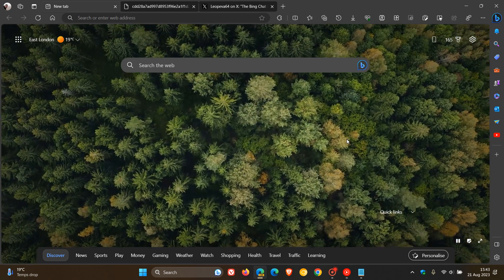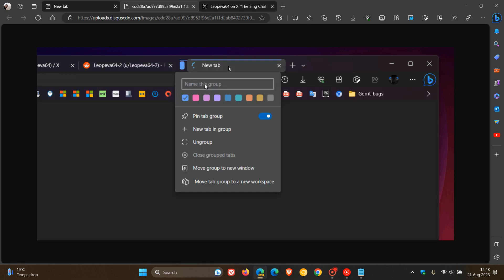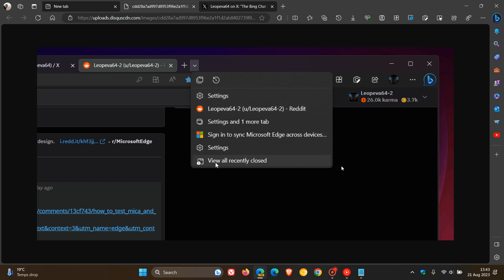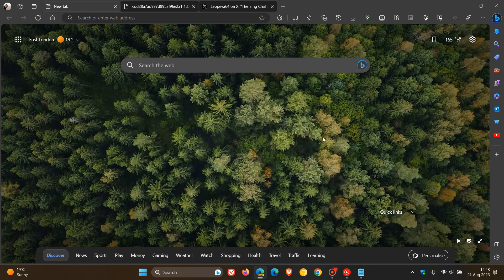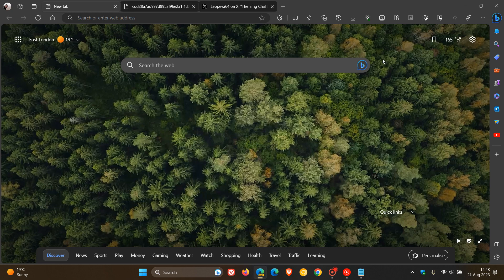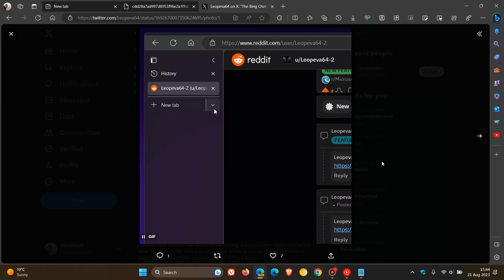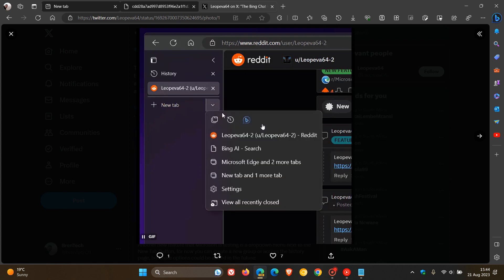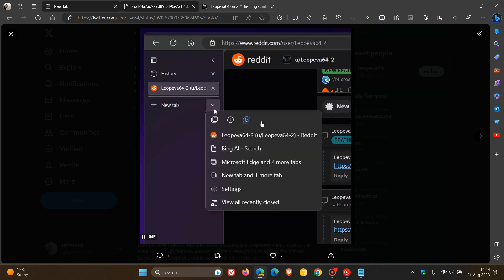Microsoft really wants us to use Bing Chat AI in Edge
Last week in Edge Canary, there was a new dropdown menu next to the New Tab Button in the Title bar that Microsoft is testing, letting you create a new Tab group or access the history As spotted by Leopeva64 on X, the Bing Chat button now also appears in this new dropdown menu in the tab strip that opens the Bing Chat page.